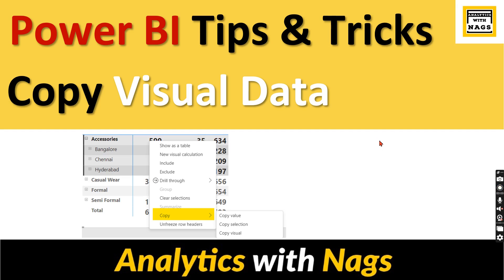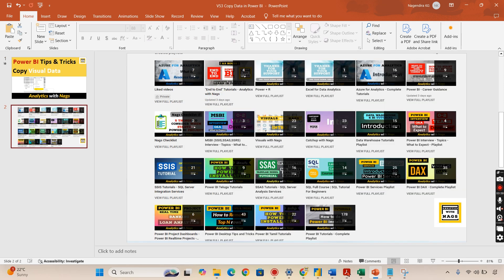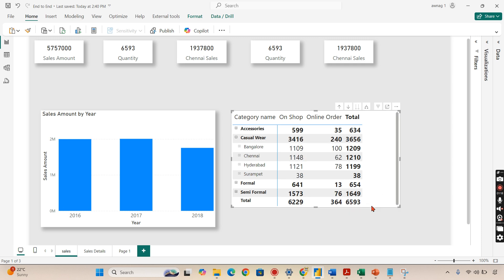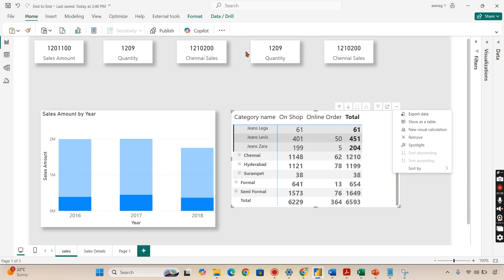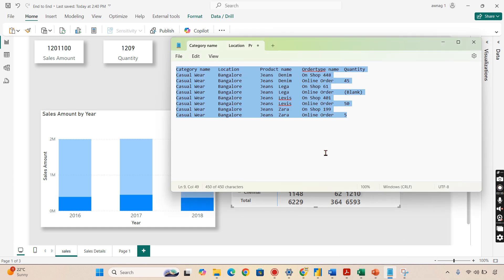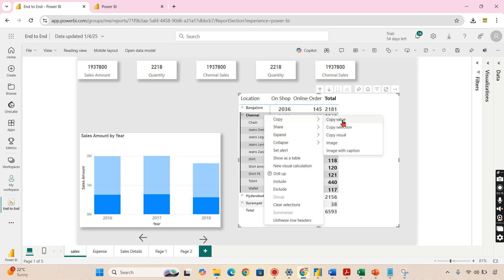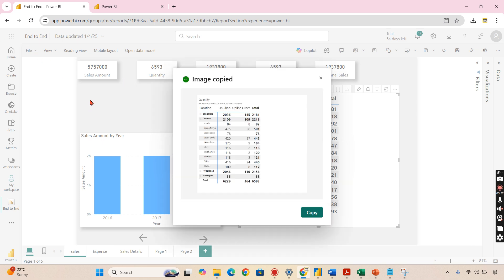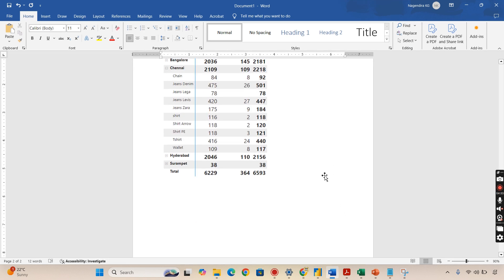How to Copy the Data from Power BI | Power BI Tips and Tricks